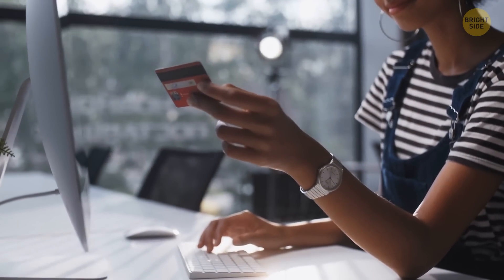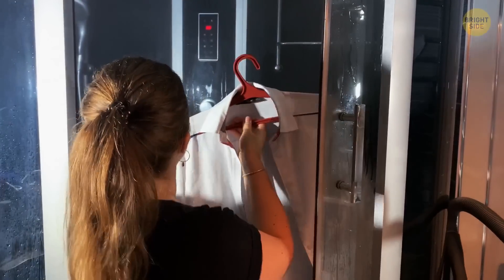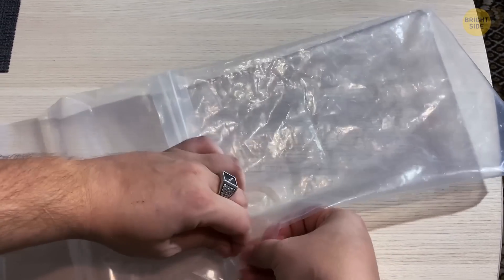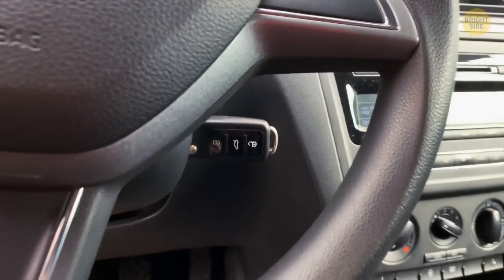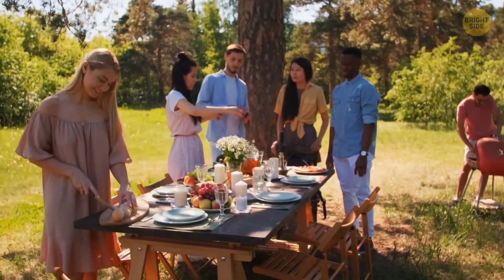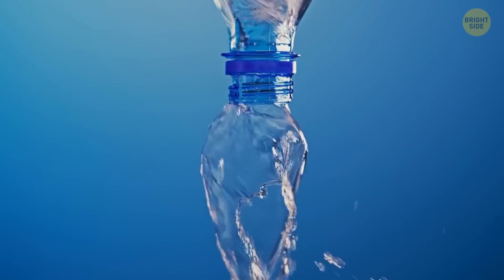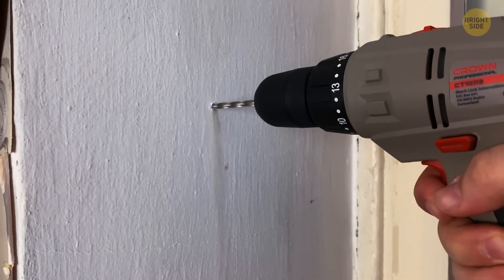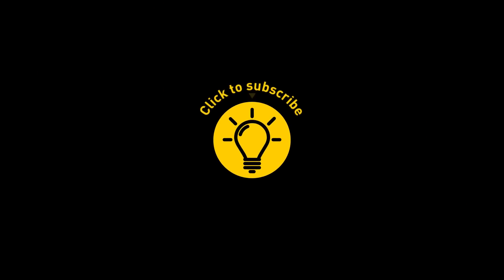26 Tips for Everyday Life That Are Worth Memorizing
Have you had a house guest that didn’t use a coaster? Or, you've gone on vacation, and all of your clothes have become crinkled inside the luggage. There are simple solutions for these and many other little problems you might face at any time. You don't need to worry about them anymore, as you can solve them following some simple but effective everyday tips. Now you will know what to do when you’ve left your car keys locked inside the car or run out of standard batteries.